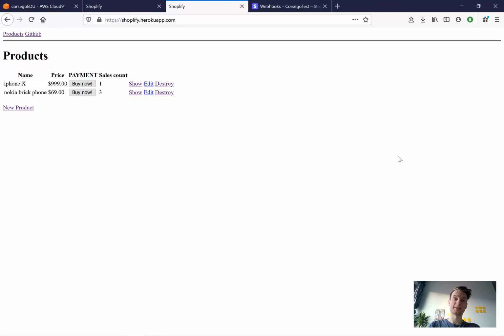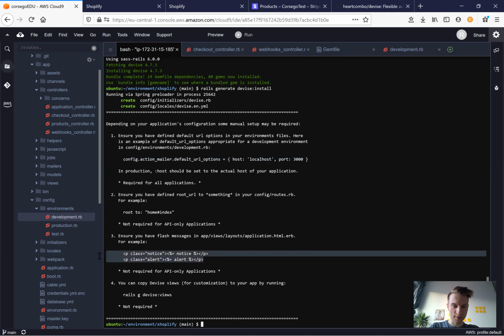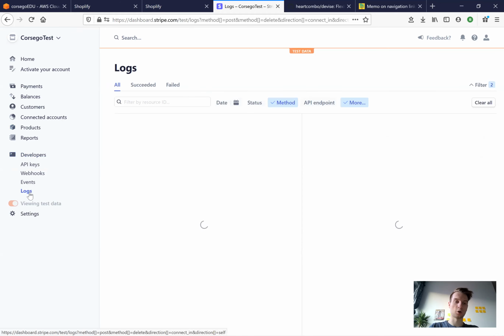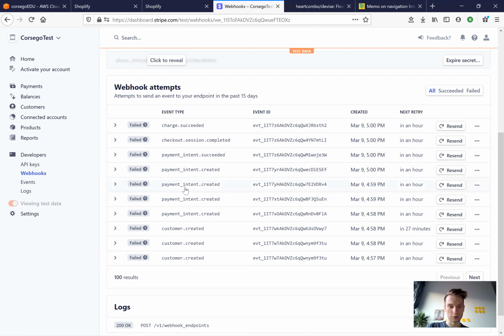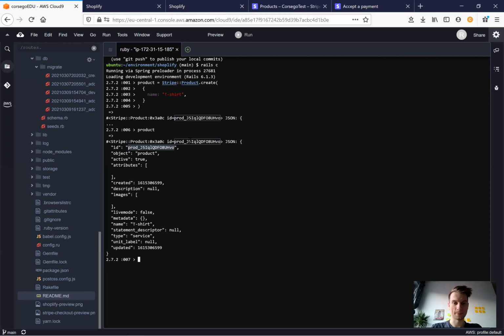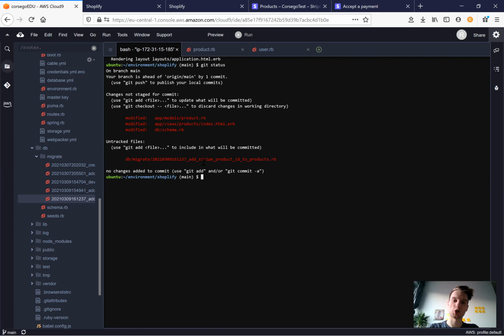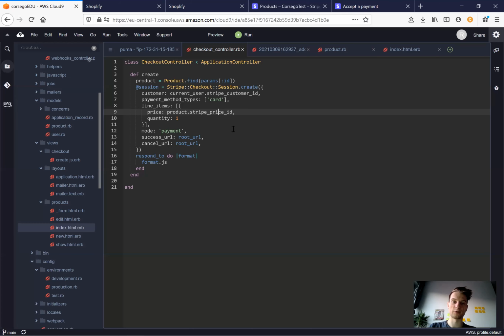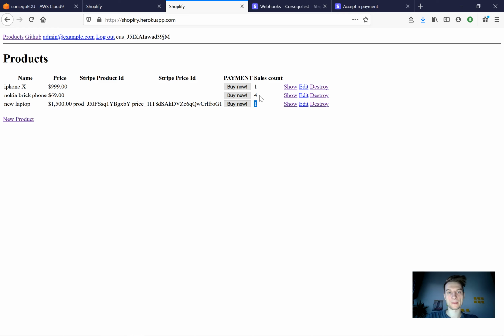Ruby on Rails #6 Stripe API - Stripe with Devise, Create Stripe API records from Rails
add stripe_price_id to products, checkout session for specific product

0:00 Introduction
4:22 Install Gem Devise
8:02 Associate User to Stripe Customer
14:15 Associate User to Stripe Checkout Session
17:50 Associate Products with Stripe Products,
28:08 Associate Products with Stripe Prices, Checkout for specific Price
36:13 Update Webhooks to work with Devise